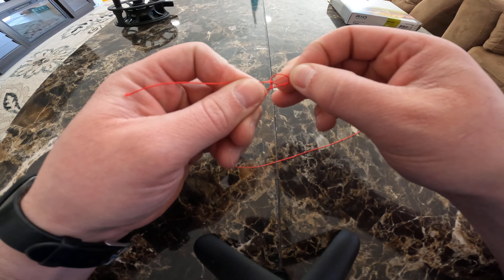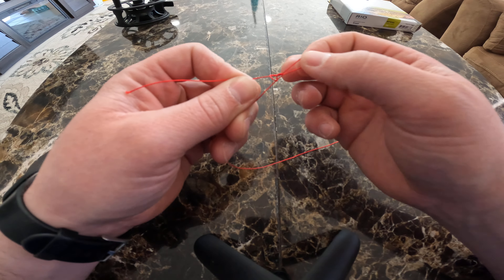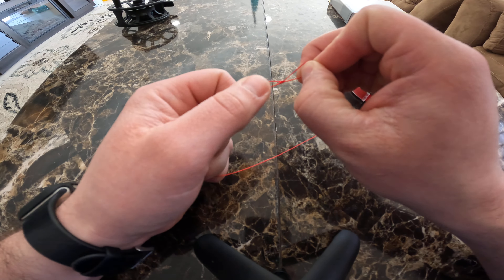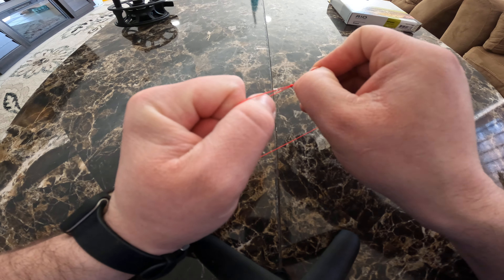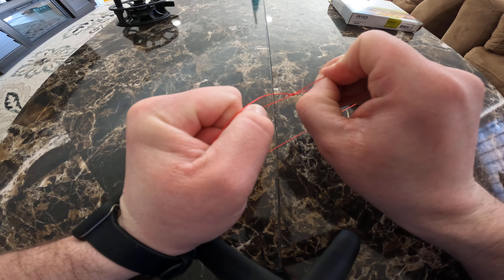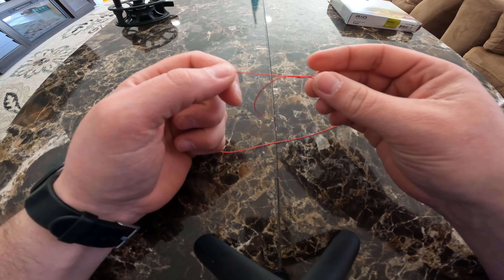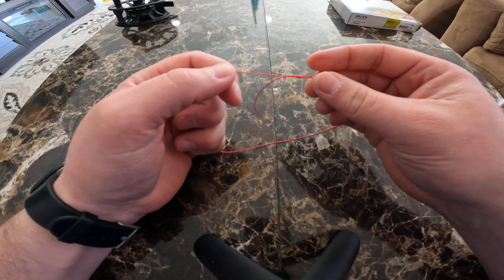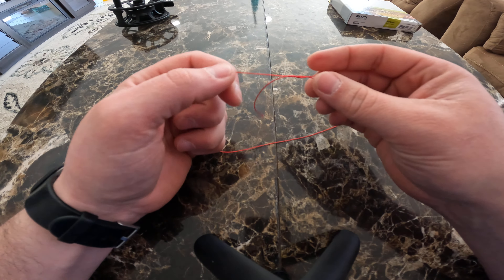Simple way to Tie a Perfection Loop Knot in fishing line.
A quick way to tie the perfection loop in fishing line for a loop to loop connection.